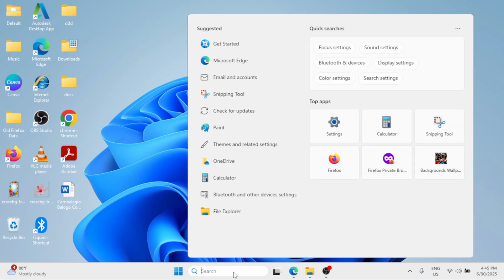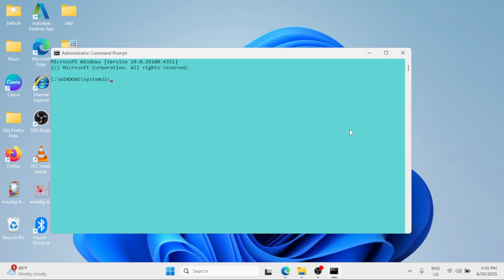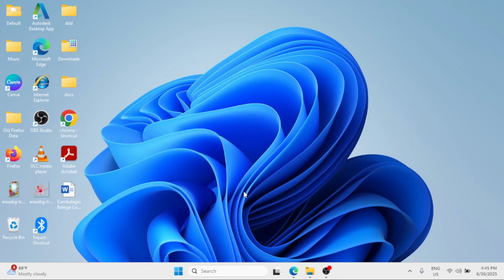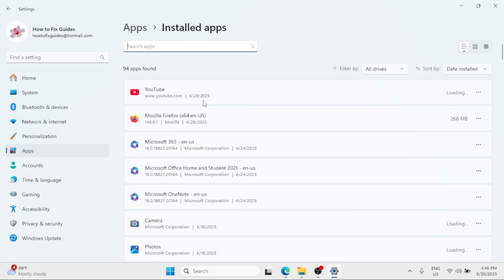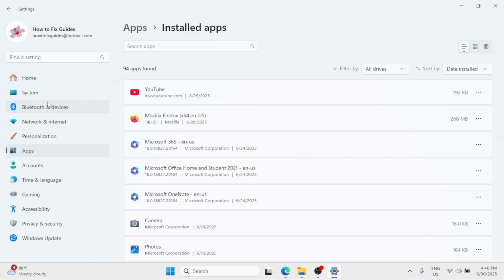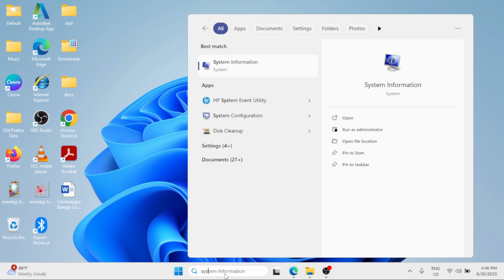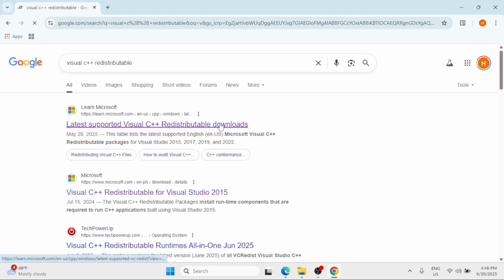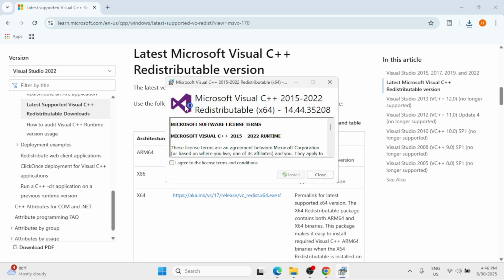How To FIX "Msvcp120.dll Missing Battlefield 1" in Windows 11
If you’re getting the "Msvcp120.dll is missing" error while launching Battlefield 1 on Windows 11, this video will help you fix it quickly. Msvcp120.dll is part of the Microsoft Visual C++ 2013 Redistributable, which is essential for many games and applications. We’ll guide you through reinstalling the correct Visual C++ package and verifying game files to resolve the issue. Avoid downloading DLL files from untrusted sources to keep your system secure. Follow the steps to restore the missing DLL and get back to playing Battlefield 1 without errors.